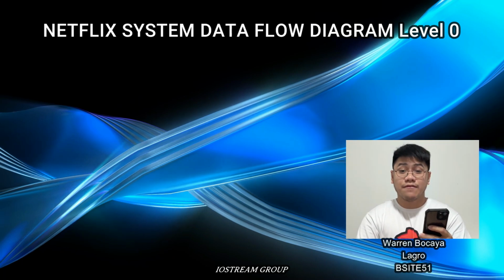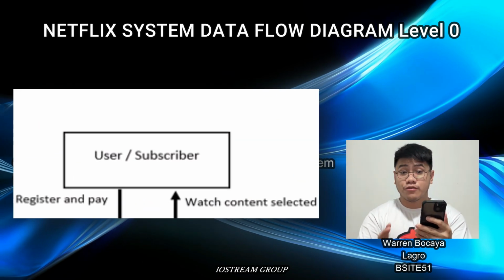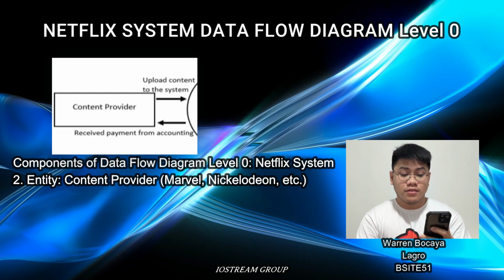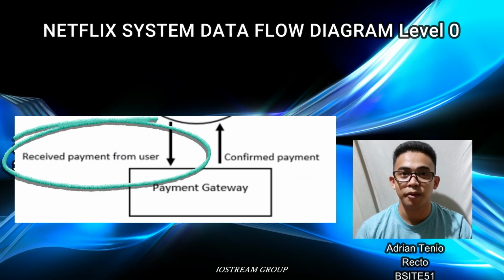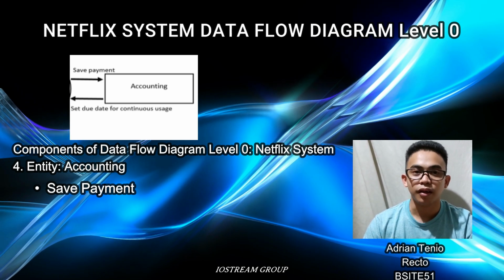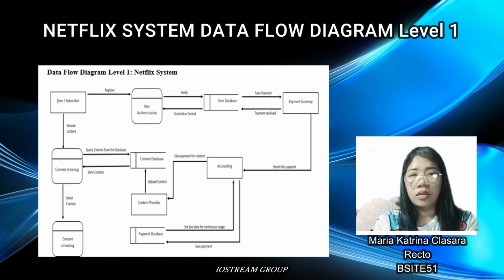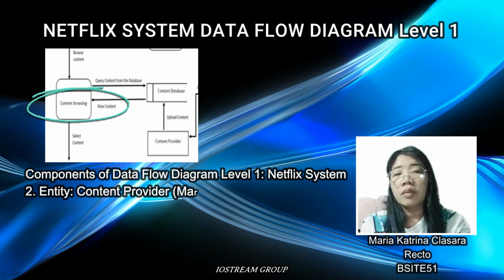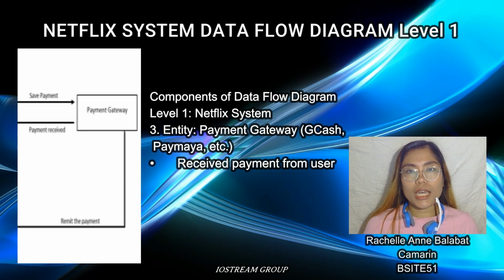DATA FLOW DIAGRAM OF NETFLIX SYSTEM